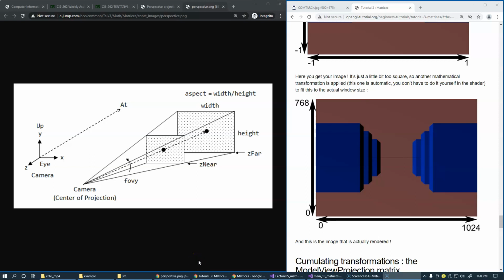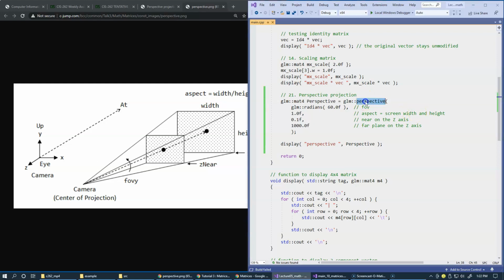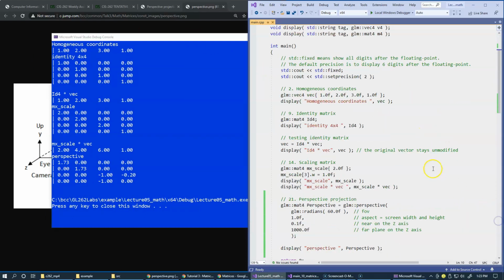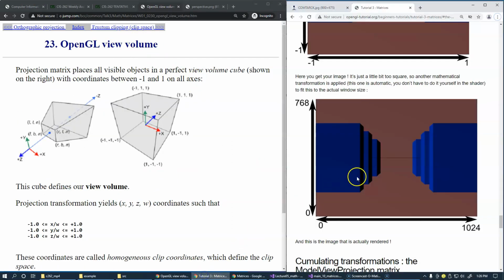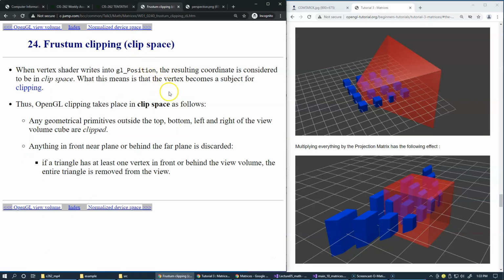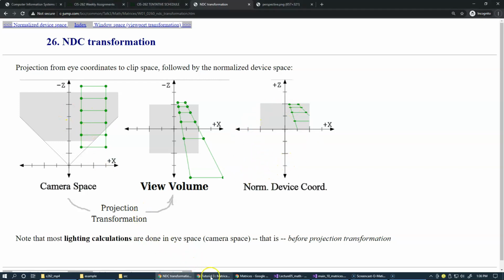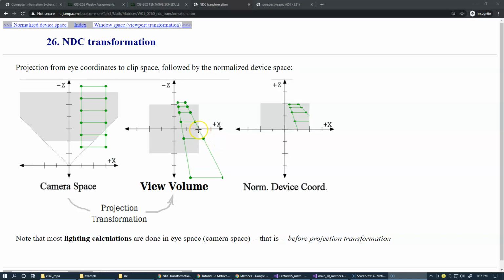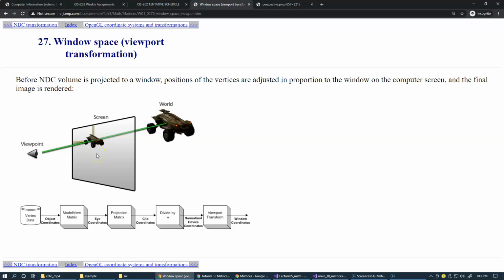5.22 NDC transformation and Window space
5.22 NDC transformation and Window space